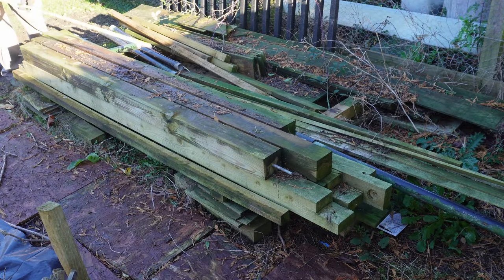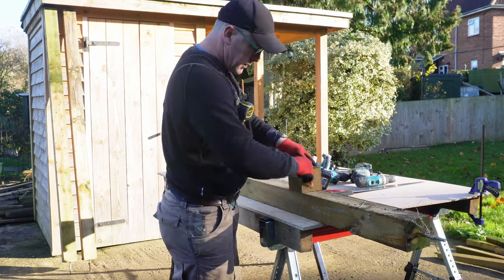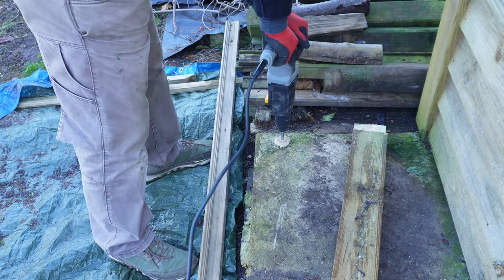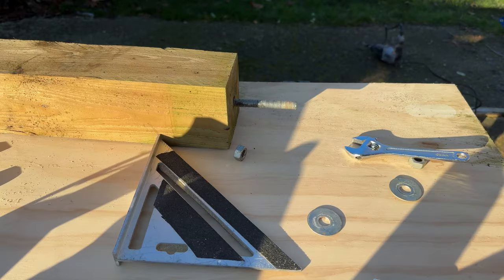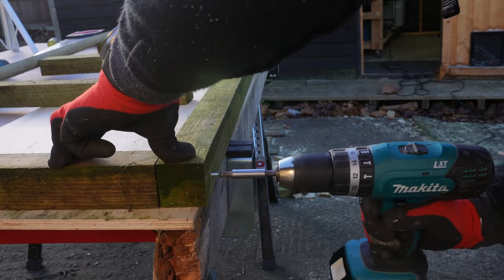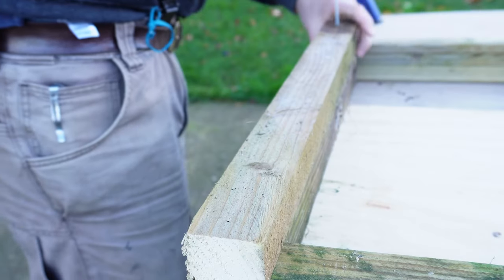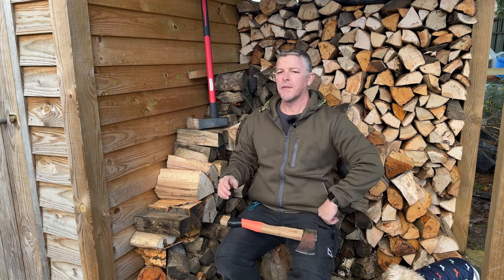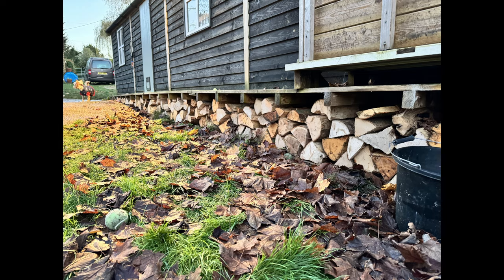Woodshed in a day ! Using surplus Fencing timber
I made a wood shed the day before my wood delivery arrived.I had some unused timber from  previous projects like fencing and a pergola  .I had one day to finish and  I got it done.

Makita DHP484Z 18V LXT Li-ion Brushless Combi Drill. DSS611Z 18V LXT Li-ion Circular Saw 165mm.
JCB 1050w Rotary Hammer Drill, 240v.
STANLEY TYLON Tape Measure 5M/16 Inches
New 7" Aluminum Roofing Roofer Square
Excel Portable Steel Saw Horse Twin Pack.

CAMERA GEAR
Hollyland Lark M1 Wireless Lavalier Microphone
Sony Alpha ZV-E10 - APS-C Interchangeable Lens
Portkeys PT6 Monitor Touchscreen 5.2
SMALLRIG ZV-E10 Cage with Silicone Handle
RØDE VideoMicro II Ultra-Compact Shotgun Microphone.

00:00 - Start
00:58 - MAKING THE FRAME
03:25 - ERECTING THE FRAME
05:37 - BUILDING THE ROOF
07:57 - ADVICE ON BUYING AN AXE
08:52 - INSTALLING THE ROOF
09:12 - FIREWOOD ARRIVES